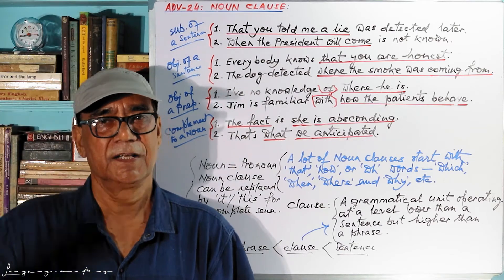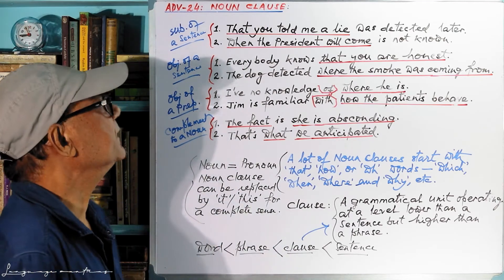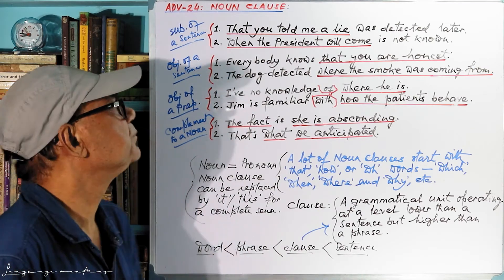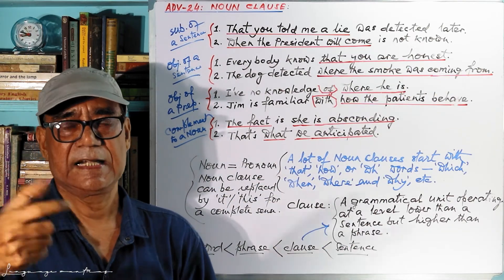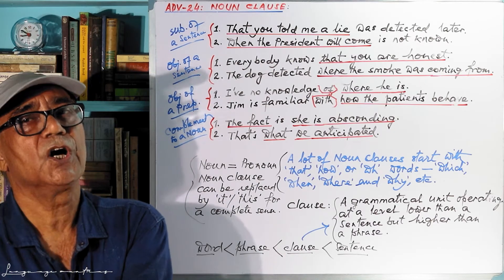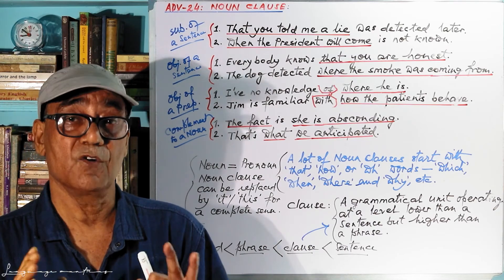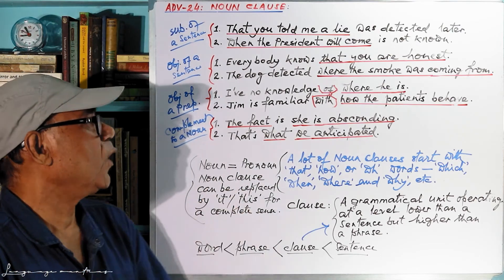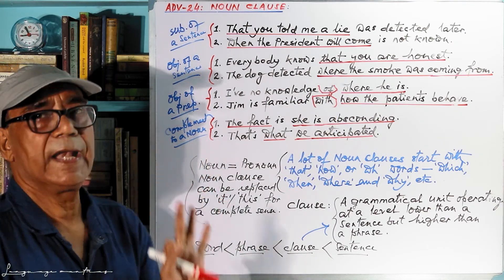Clause (1): Noun Clause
ADVANCED 24: NOUN CLAUSE
Look around and discover yourself in the midst of nouns. The world, one the one hand, and your head, on the other, are full of what we understand as nouns. What about other parts of speech? In fact, all of them are directly or indirectly somehow dependent on nouns. That’s why noun comes first in the list of the parts of speech.

Well, today we are scheduled to discuss the Noun Clause. If you understand noun, the noun clause is just a step forward. The functions of a noun and a noun clause are not much different.

What is a noun clause? A combination of words with a subject part and a verb part that make the dependent part of a sentence and functions as a noun is a noun clause. A Noun Clause has at least four major functions in a sentence – it may function as the subject or the object of a sentence or as an object of a preposition or as a complement to a noun or ‘it’. Let’s look at the following sentences:

A. Noun clause as Subject:
1. 'That you told me a lie' was detected later.
2. 'When the President will come' is not known.

B. Noun clause as Direct Object:
1. Everybody knows 'that you are honest'.
2. The dog detected 'where the smoke was coming from'.

C. Object of a Preposition:
1. I have no idea of 'where he is'.
2. Jim is familiar with 'how the patients behave'.

D. Complement to a noun or it:
1. The fact is he is absconding.
2.. This is what we anticipated.

Lots of noun clauses start with ‘that,’ ‘how,’ or a ‘wh’ word (i.e., ‘what,’ ‘who,’ ‘which,’ ‘when,’ ‘where,’ or ‘why’, etc.).

Errors Detected:
2:40 "...noun and noun clause serves..." = "... serve..."

8:27 "...object part belong to..." = "belongs to..."